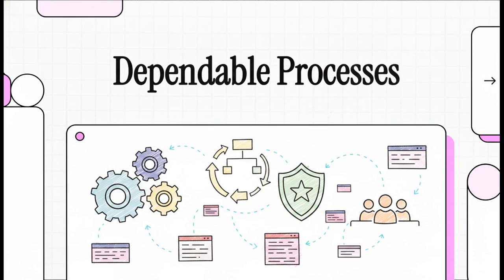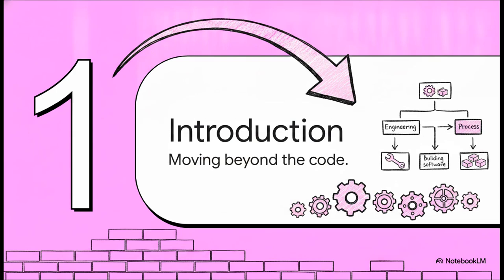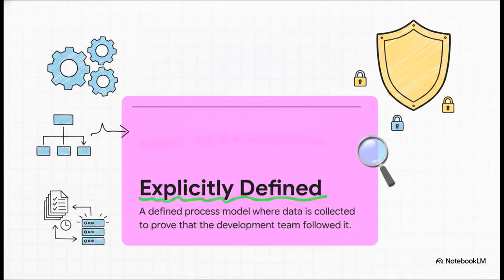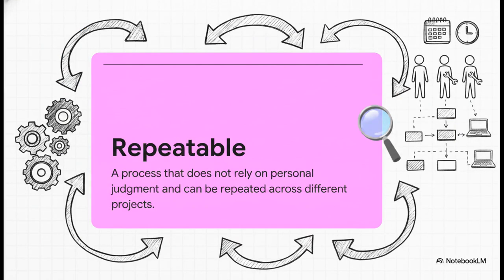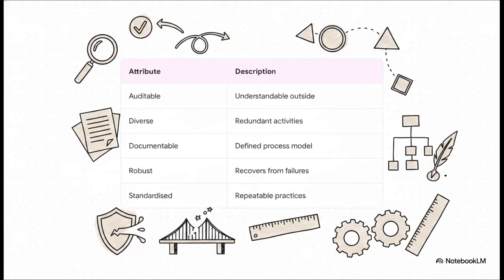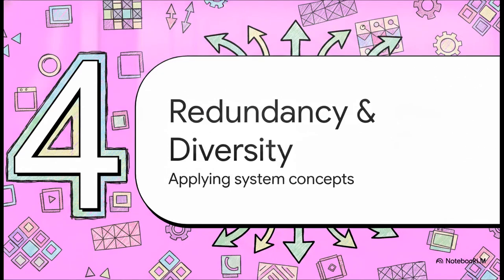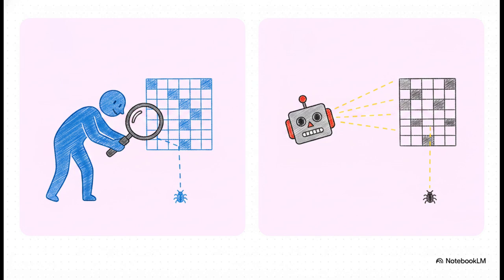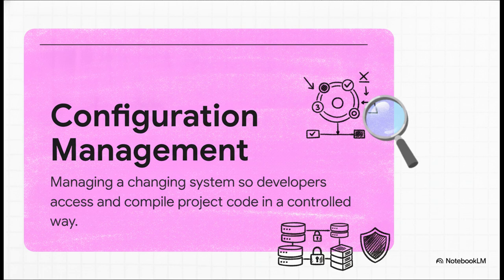Software Engineering Course | Chapter 10 | 10.4 Dependable Software Processes & Agile Challenges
Chapter 10.4 – Dependable Processes

In this lesson, we look at the actual workflow of software development. How do you design a team process that naturally produces dependable, bug-free software? We discuss what it takes to prove to government regulators that your software is safe, focusing on explicitly defined and repeatable processes. We outline the 5 key attributes of a dependable process (Auditable, Diverse, Documentable, Robust, and Standardised) and explore the major conflict between strict regulatory documentation and modern Agile development methods.

In this lesson, we cover:

Why a good process leads to good software

Defined and Repeatable Processes

The 5 Attributes of a Dependable Process

Applying Redundancy and Diversity to team workflows

Quality Management and Configuration Management

Why pure Agile struggles with safety-critical systems (and the hybrid solution)